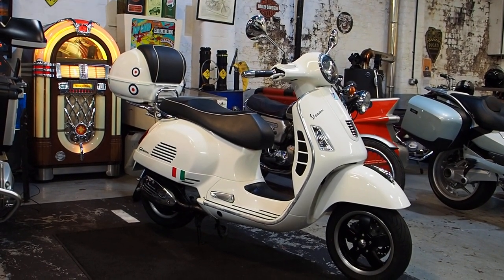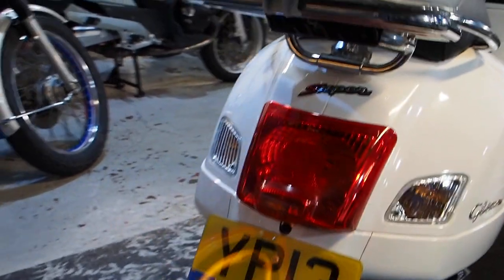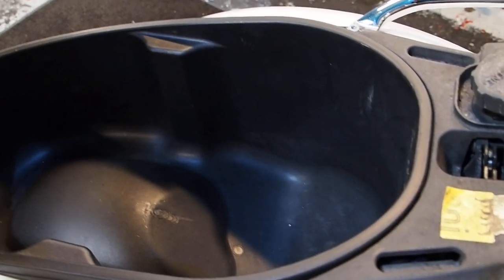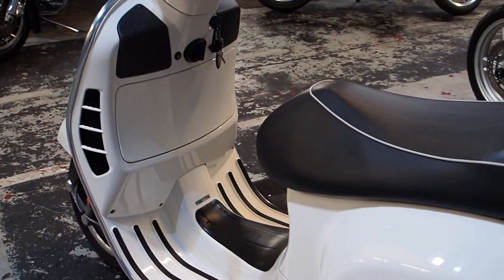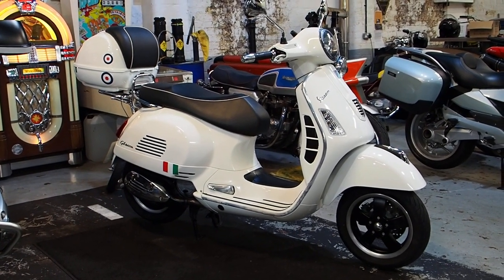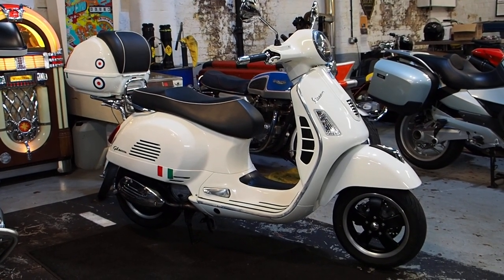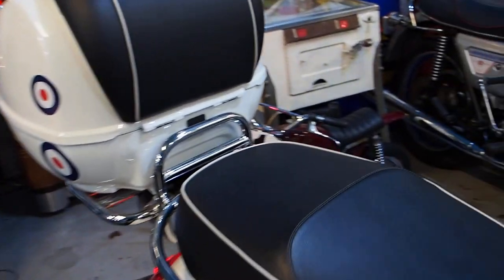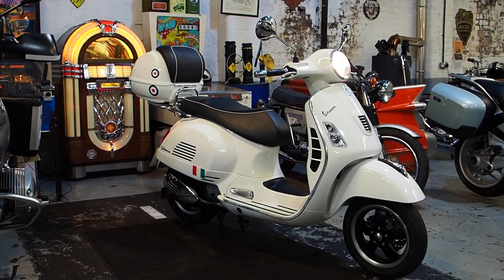Vespa GTS 125 Super ie,Scooter walkaround and start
Take a look at our super scooter GTS 125 ie
For further information price and availability